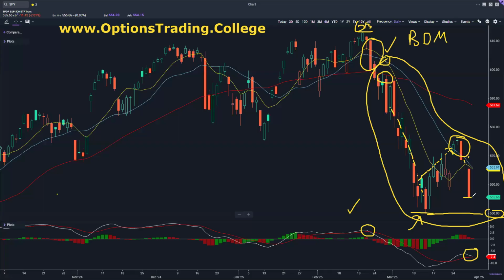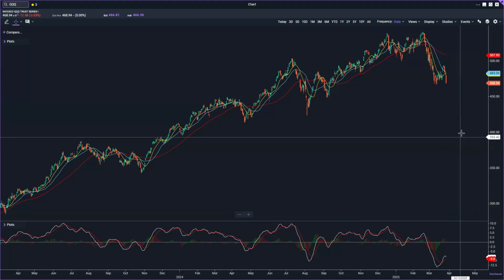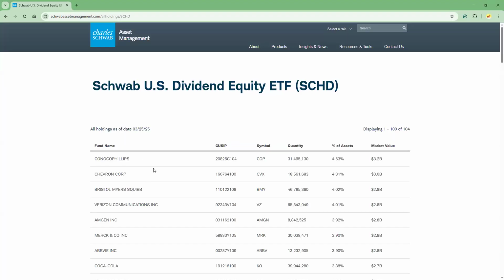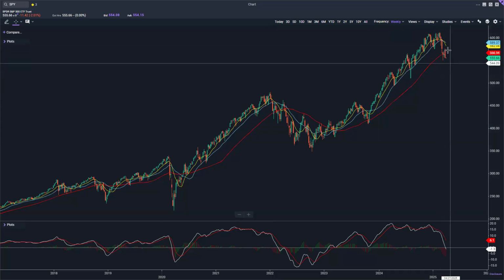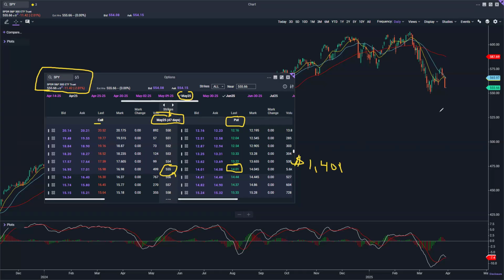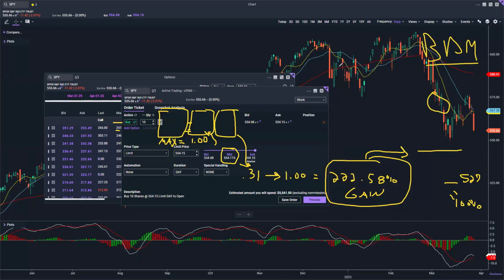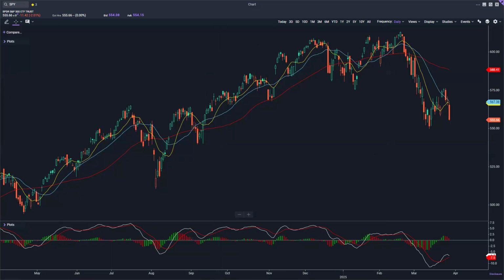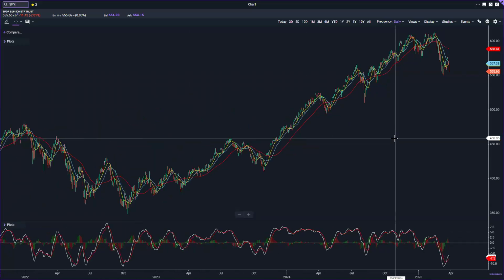Market Outlook - Class March 30th, 2025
We are Options Trading College, an online stock options education service for new traders through advanced traders. We trade live every day, teach live lessons and classes every week, and we execute trades live on video each day. We text, email and post all of our trades to our members, as we believe transparency is the key in this industry. We have a great trading community in our live trade room every day!